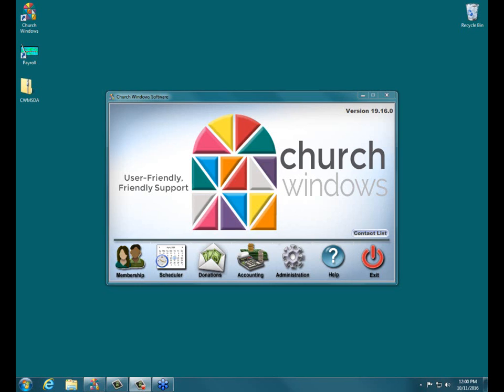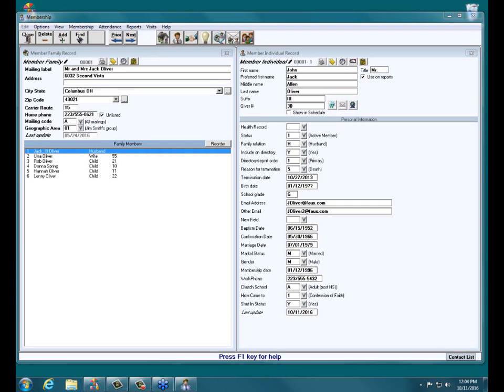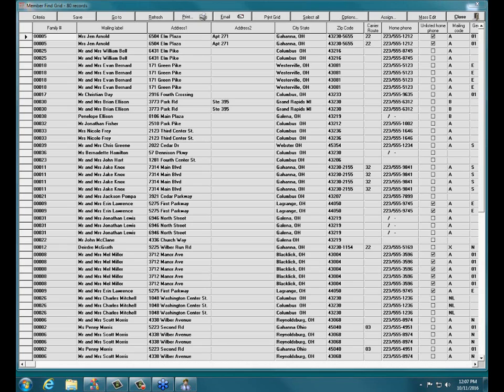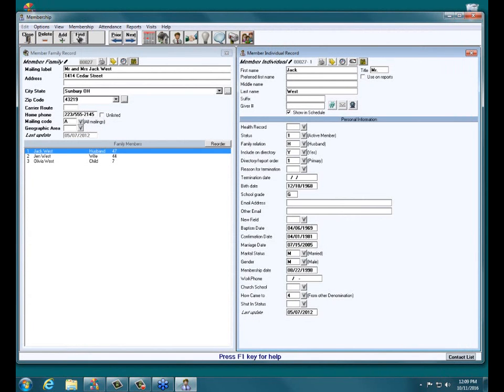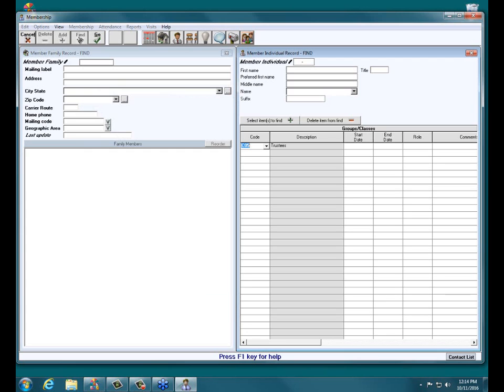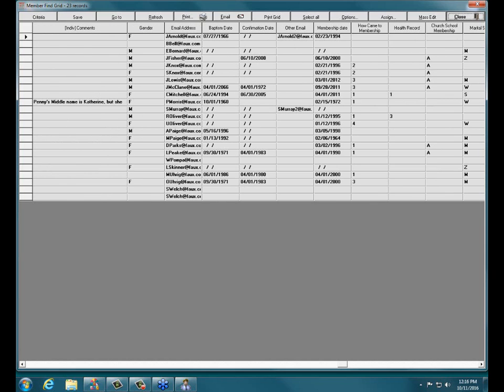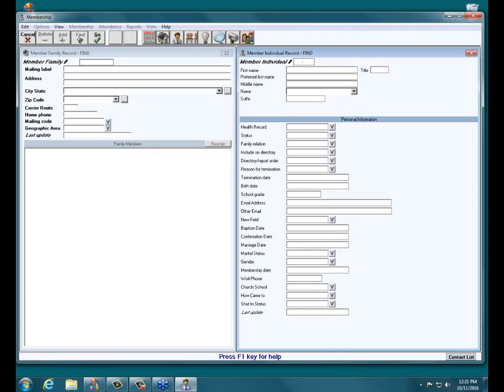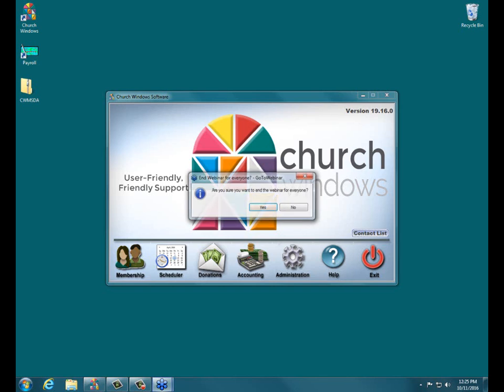Church Windows v19 - Membership: Using the Find feature.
In this video, you will learn how to use the Find feature for single and multiple criteria, including ranges and saving. Presented on 10/11/2016.